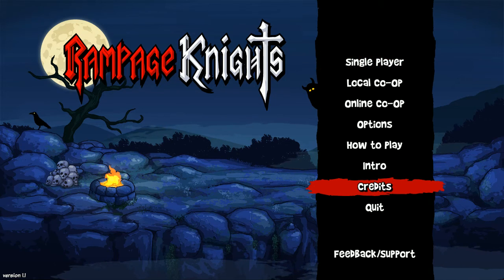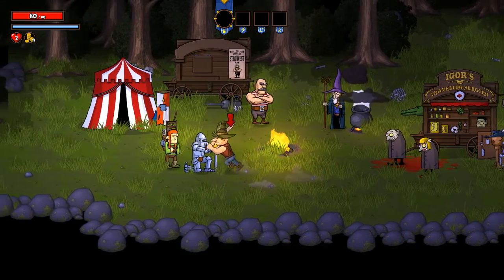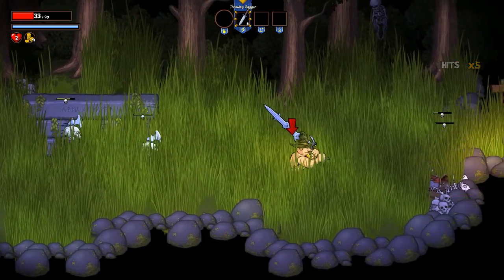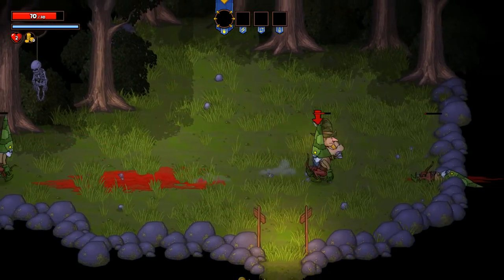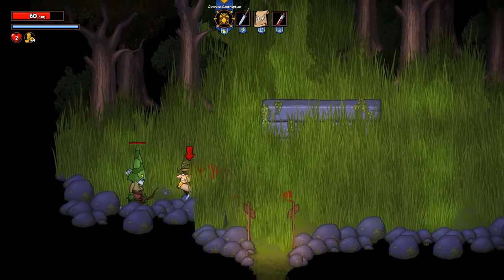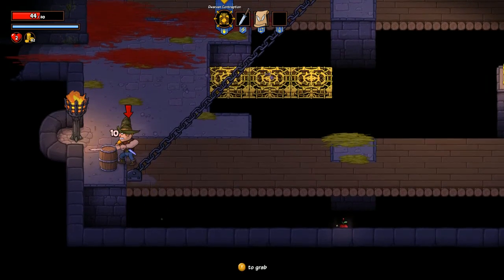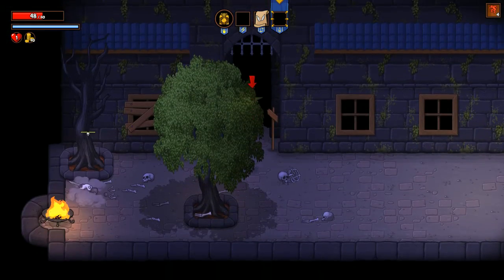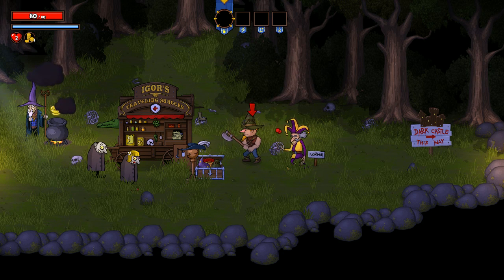Quick Peek - Rampage Knights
Rampage Knights is a cooperative beat 'em up game mixed up with randomized dungeon crawling and exploration, which you can play alone or with a friend online.

Feel free to add me on Steam: Mitch_Rapp27